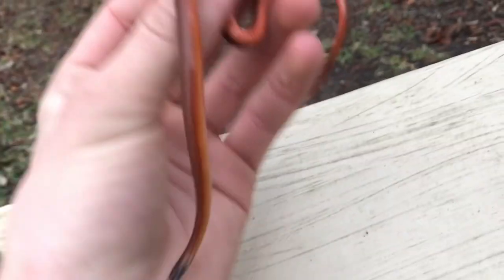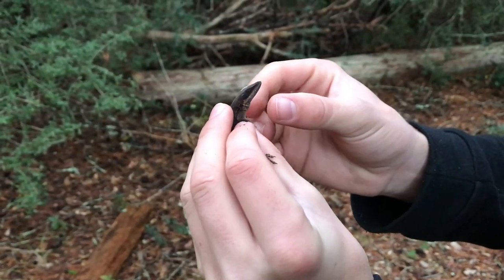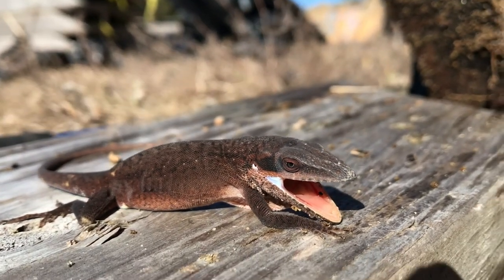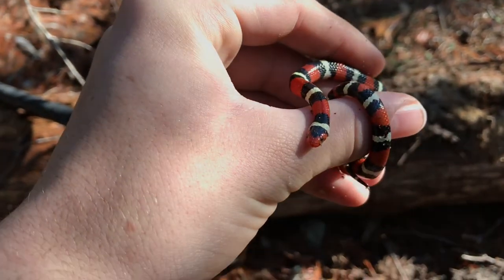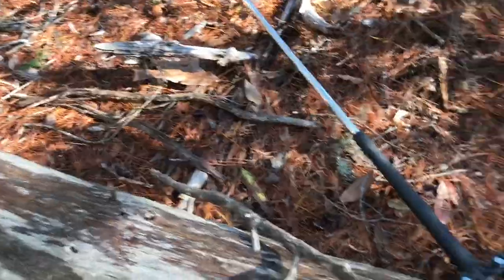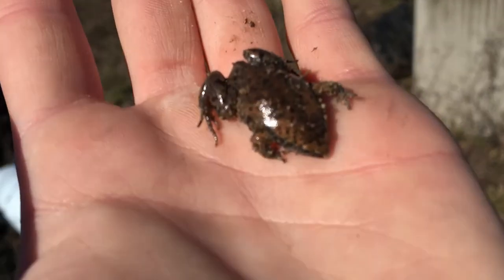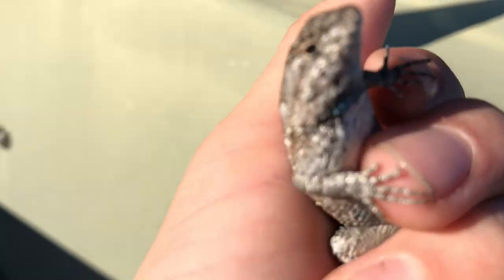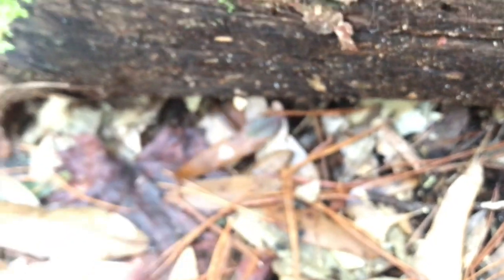SNAKE HUNTING THE FLORIDA PANHANDLE - Scarlet Kingsnake and More!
Despite the below average Florida temperatures, I was able to find quite a few species with one major highlight species, the scarlet kingsnake. It was great to be able to spend so many hours herping in winter, and just a month or two left until Colorado herping will be getting started.